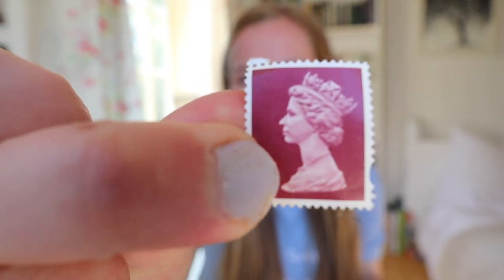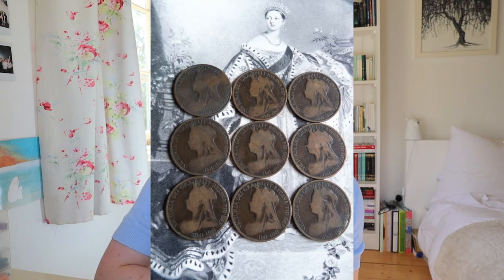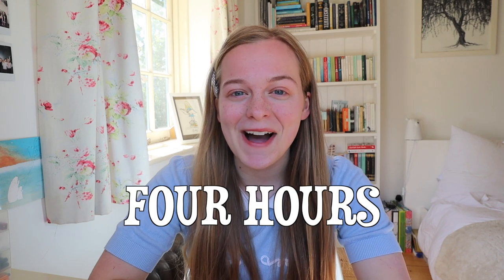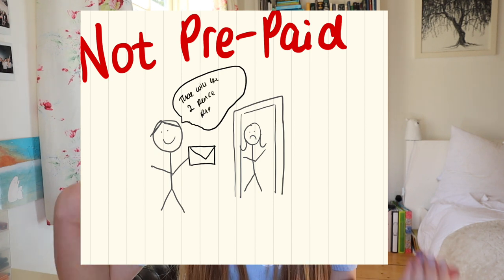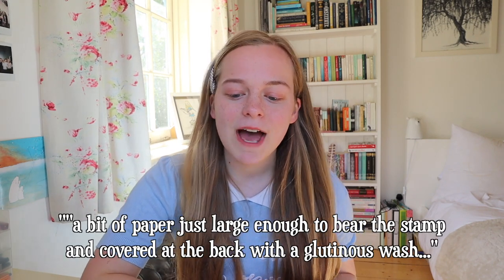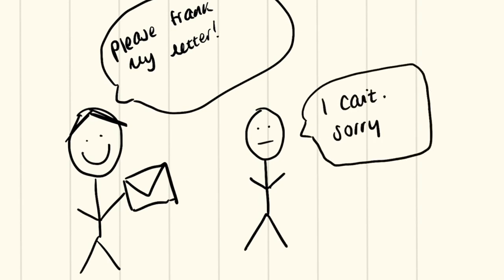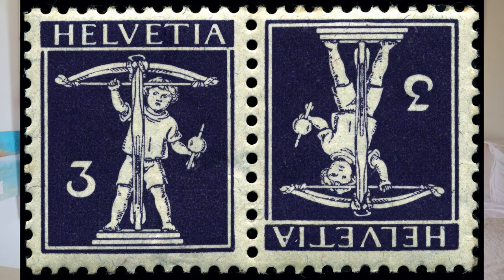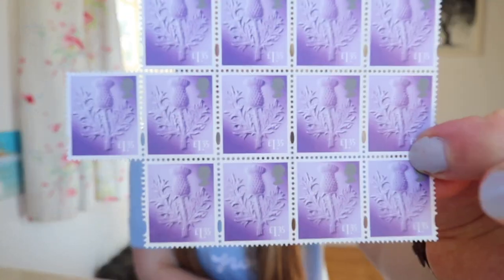A Brief History of Postage Stamps!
I found this SO interesting to research and, if you did too, I would recommend you looking into the history of postmarks too (postmarks were originally called Bishop Marks and were introduced as a way to see if letters were delayed!). I wanted to include it in this video but I thought it would make more sense just to stick to stamps!

If you want to see more of my content...